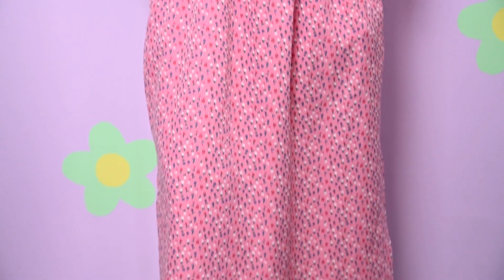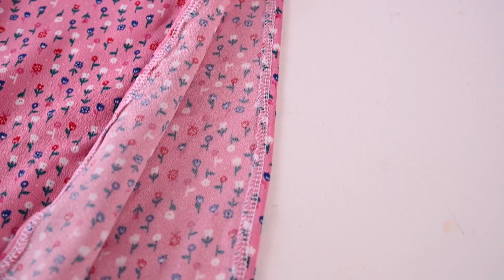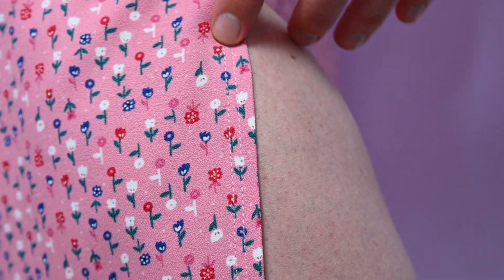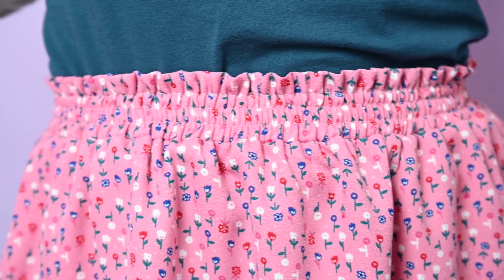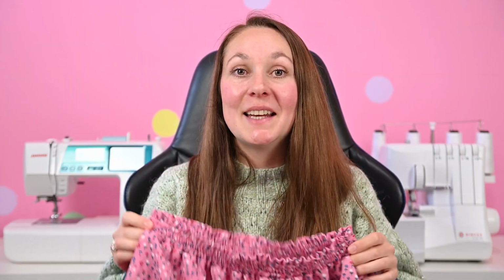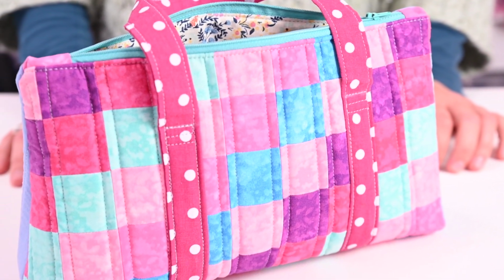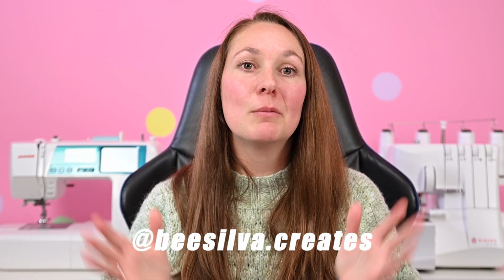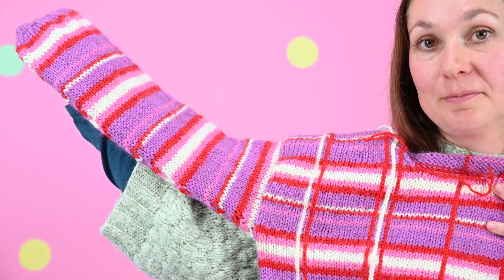Hacked Sabina Skirt, New Sewing Project and Knitted Sweater | WEEKLYBEE EP11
Welcome back to another episode of WEEKLYBEE! In this video, I’m sharing everything I’ve been making recently in both sewing and knitting.

Sabina Skirt:
I finally finished the hacked version of my Sabina Skirt. I removed the bottom ruffle, added length, and included side slits for comfort and movement. I also share how I adapted the waistband to work with a different width of elastic from my stash, creating a unique ruffled detail and a decorative triple stitch effect.

Sarah Skirt:
I've also started a new sewing project using the Sarah Skirt pattern by NH Patterns, and I talk about the fabric I've held onto for years and my sentimental connection to it. I’m about a third of the way through this skirt and already thinking about potential tweaks for future versions.

Roma Necessaire:
Plus, I took my handmade Roma Necessaire bag on a family trip to London over Easter and share some details about how beginner-friendly the pattern is, including photo instructions and space for notes. I even talk about a stunning black quilted version made by someone who recently purchased the pattern.

Purple Sweater:
Finally, I share a quick knitting update on my purple sweater!  I am nearly finished with the second sleeve. All that is left is the neckband and the crochet stripes on the sleeves.

B! xx